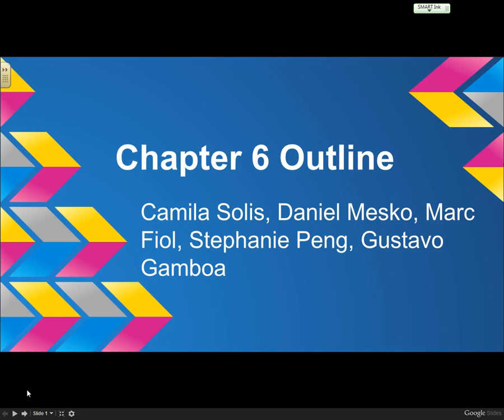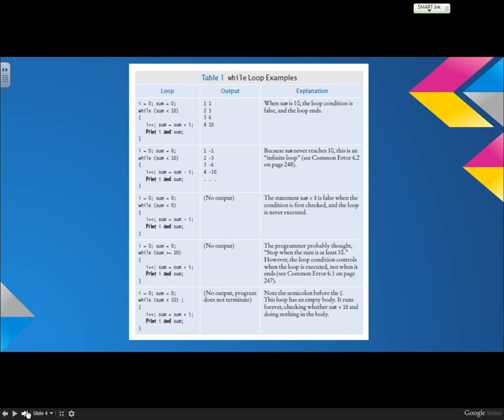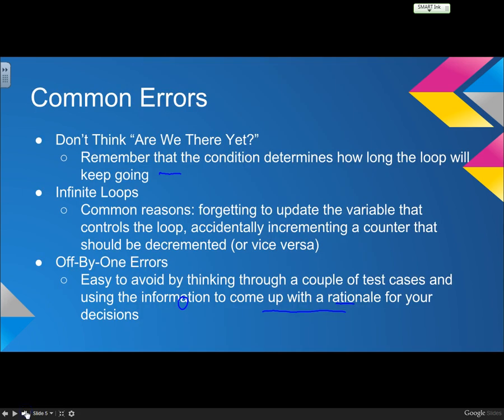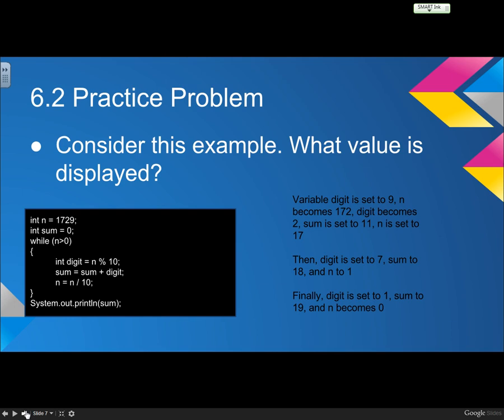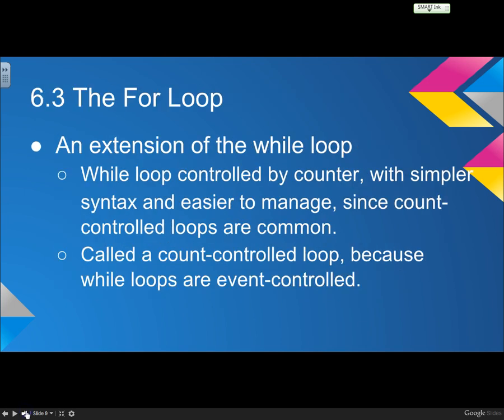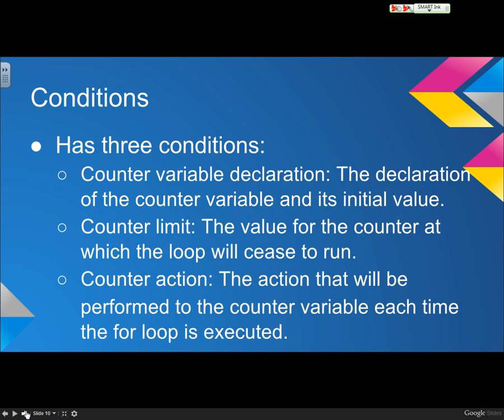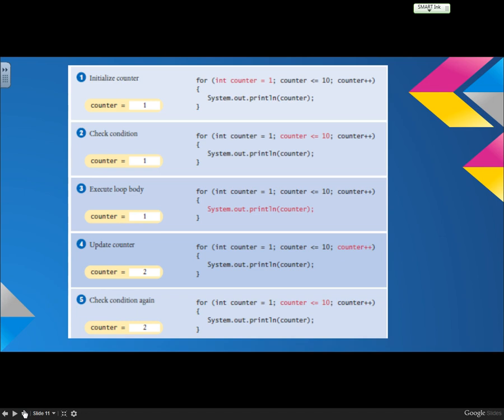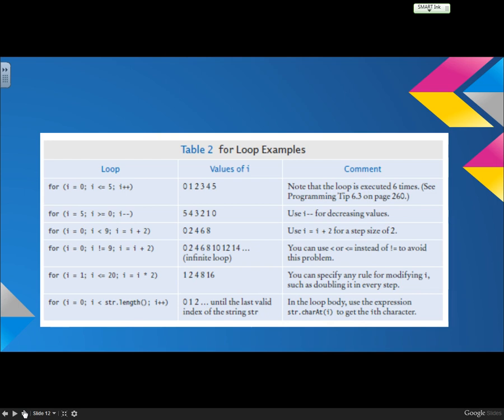Looping Structures Part 1 - APCS 2014 Class